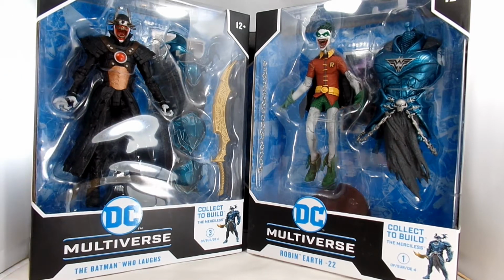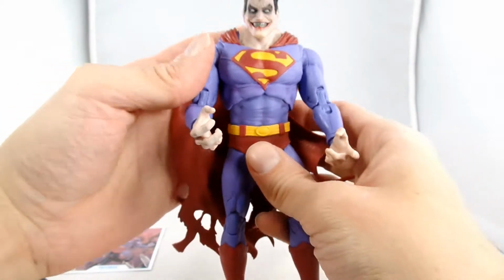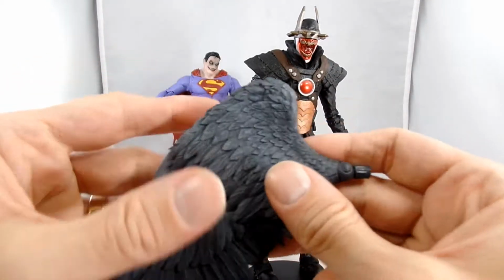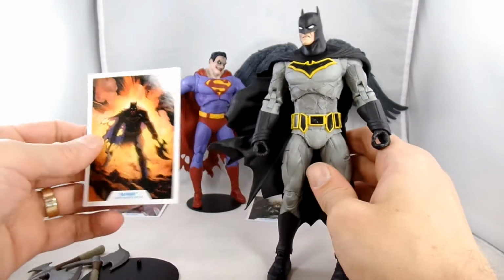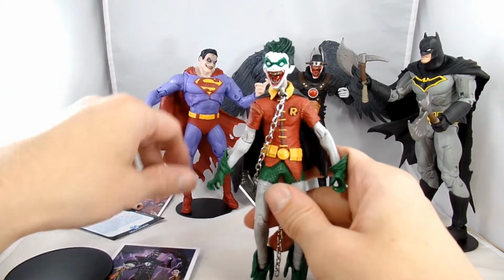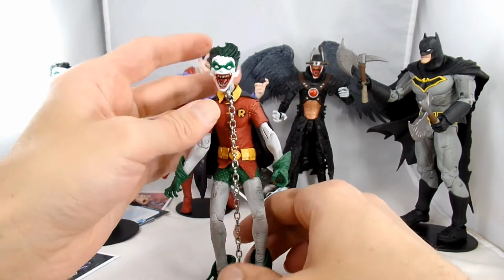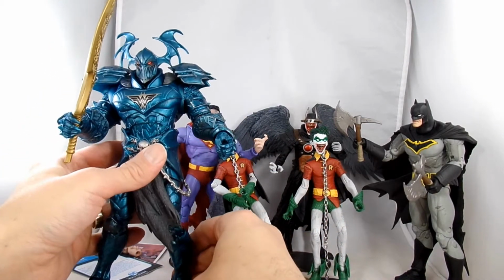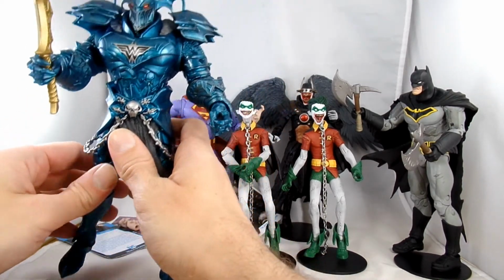McFarlane DC Multiverse The Merciless Build A Figure Wave Review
Join John Hale Today as i open  DC MultiverseMerciless Build A Figure Wave .Great, they are pretty fun. I hope you stay to see my photos.